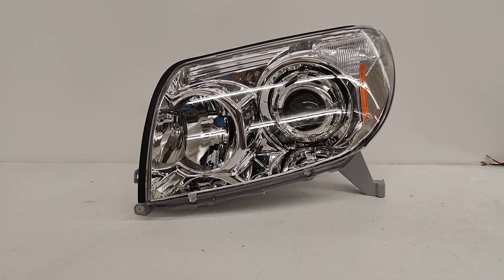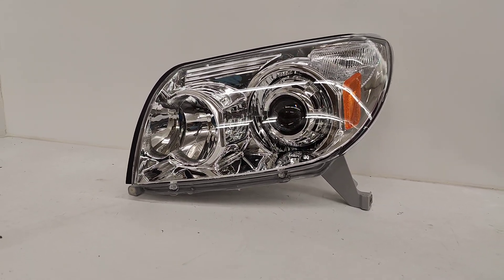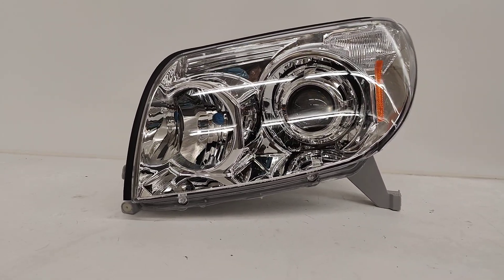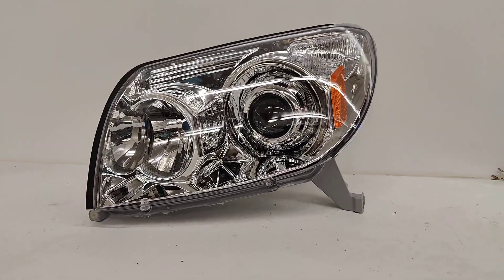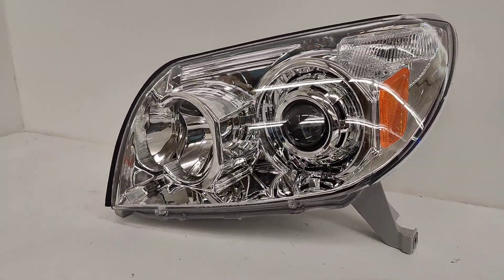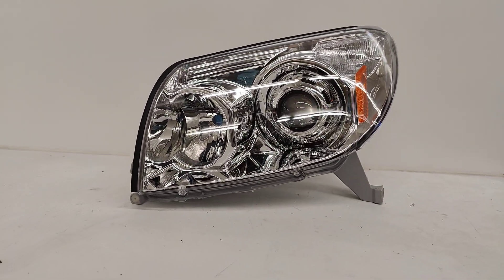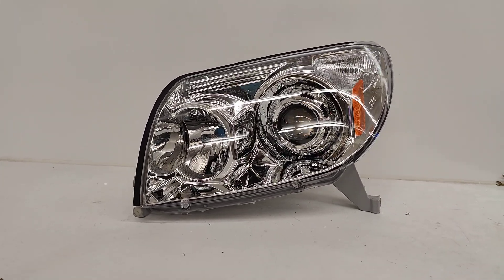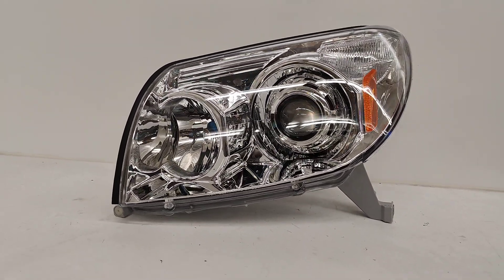03-05 Toyota 4Runner bi-led projector retrofit conversion